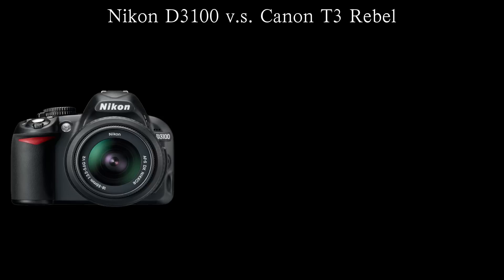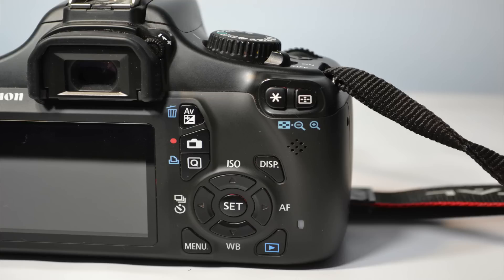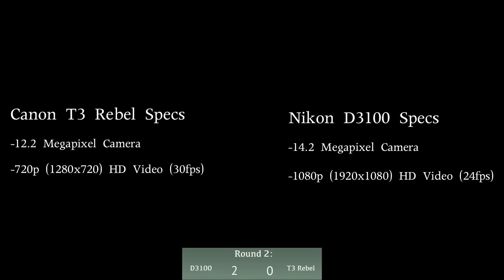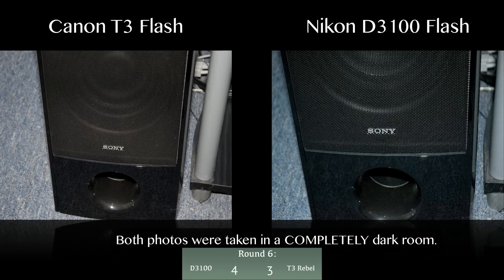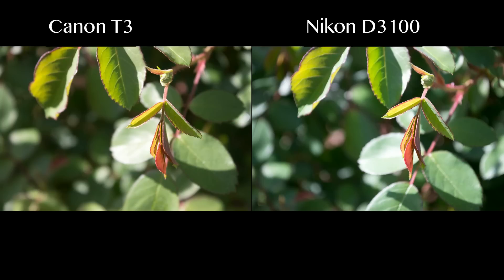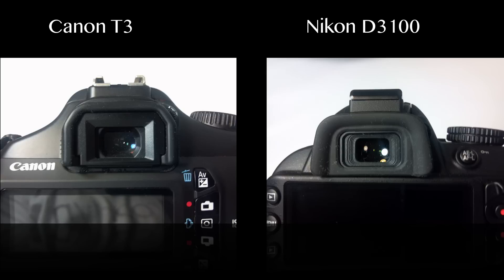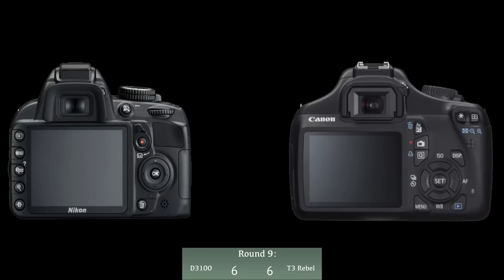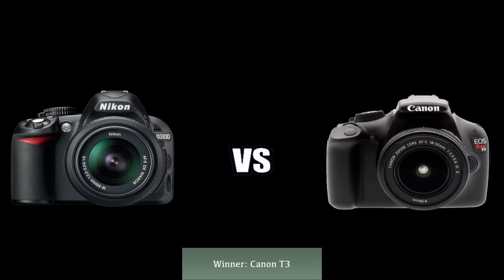Nikon D3100 vs Canon T3 Rebel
In this video, we compare the Canon T3 Rebel (EOD 1100D) to the Nikon D3100. Both DSLR cameras are great cameras, but which one is right for you? Find out in this video!